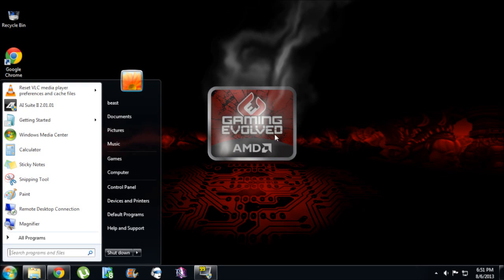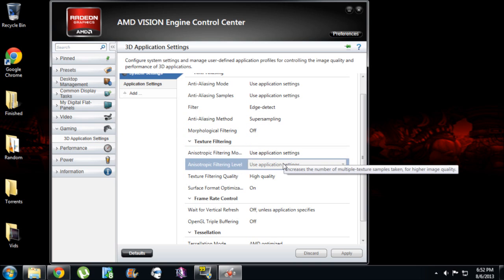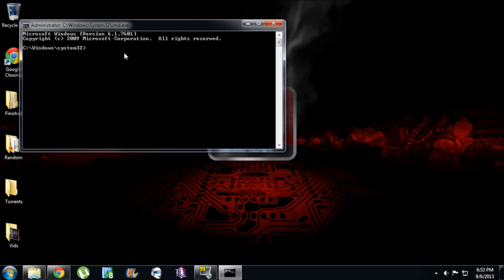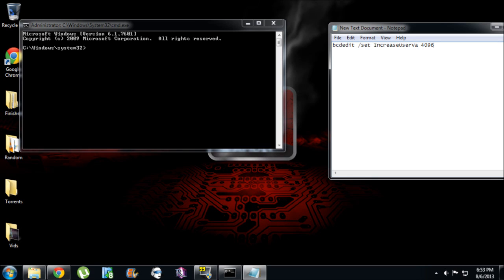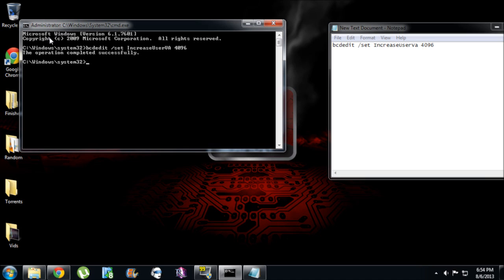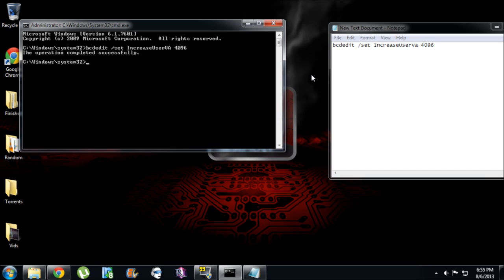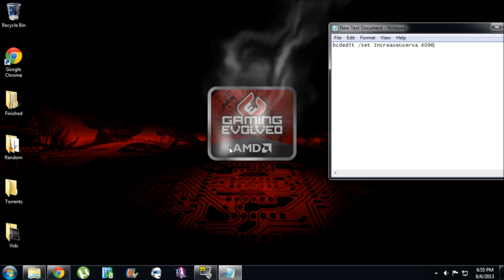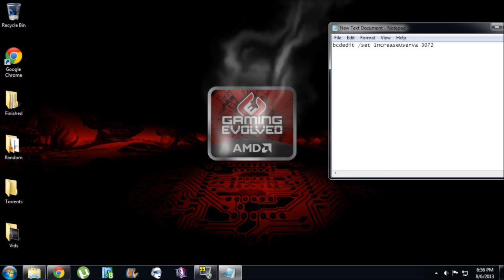How to get More FPS in Games - DDR Allocation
bcdedit /set IncreaseUserVA 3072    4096 for 4 gig

-- my gaming pc consists of the following --
Motherboard - Asus Sabertooth 990fx Gen3 R2.0 The Ultimate Force (TUF) Series
CPU- AMD FX 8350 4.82ghz 8 core
Ram - 16gig (2x 8gig) Gskill Ripjaws X series
GPU - Radeon R9 290x